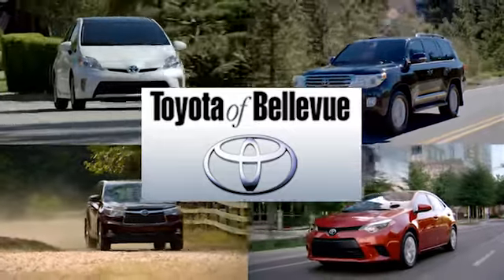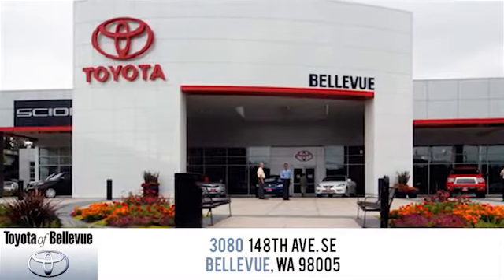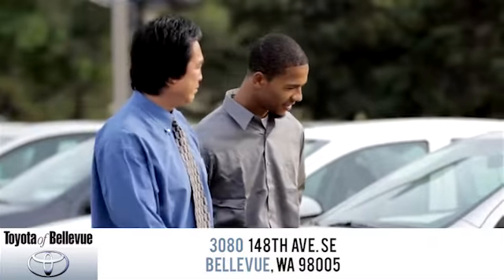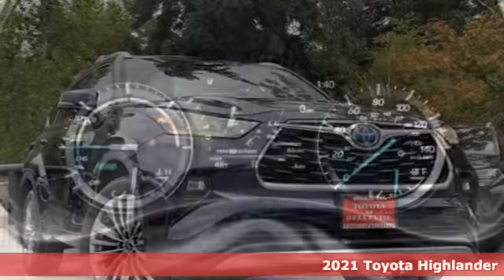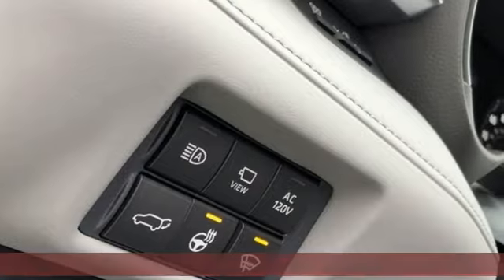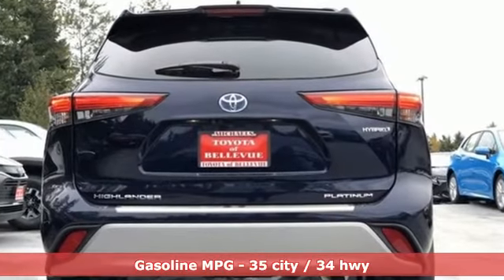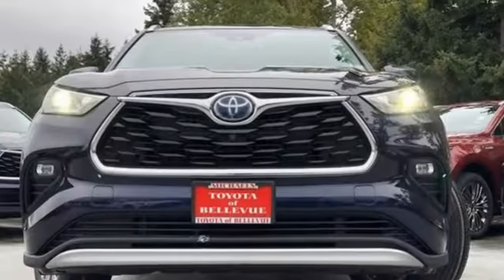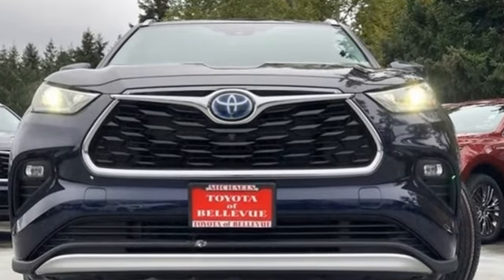New 2021 Toyota Highlander Hybrid Bellevue WA Seattle, WA #210434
Year: 2021
Make: Toyota
Model: Highlander Hybrid
Trim: Platinum
Engine: 2.5L L4 Hybrid Engine
Transmission: ECVT
Color: Blueprint
Interior: Graphite Leather
Stock #: 210434
VIN: 5TDEBRCHXMS019535

Address:
3080 148th Avenue SE